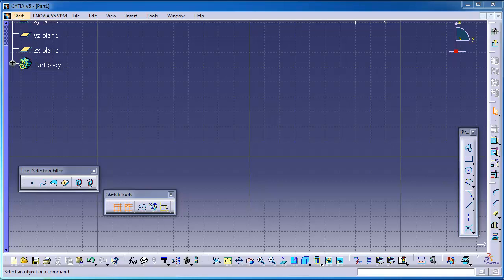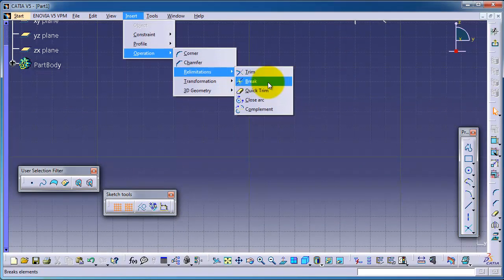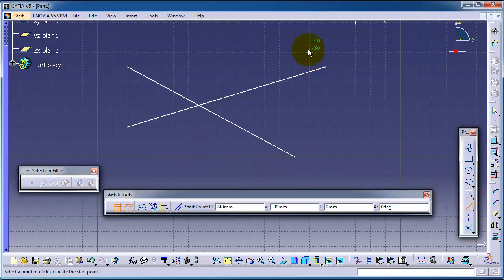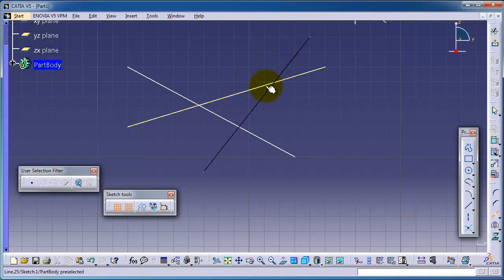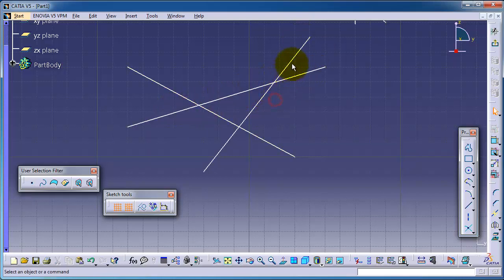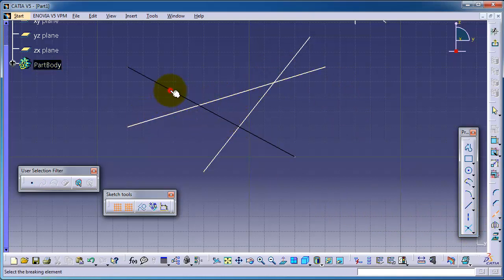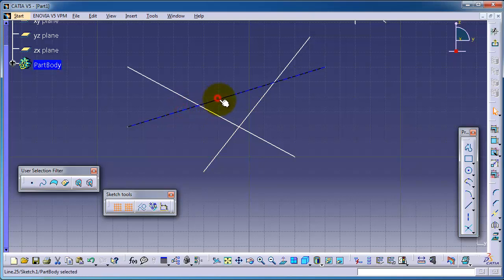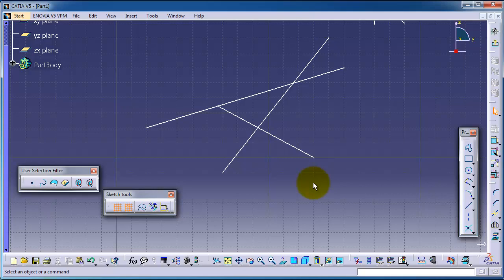16- CATIA Beginner Tutorial: Break